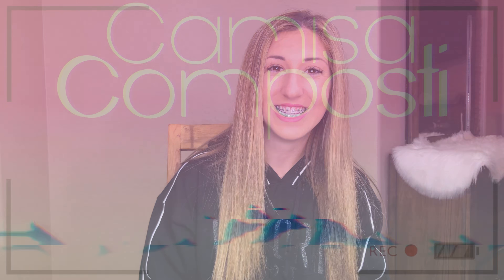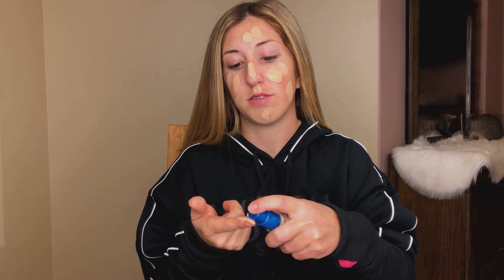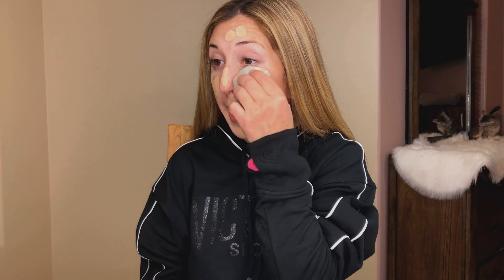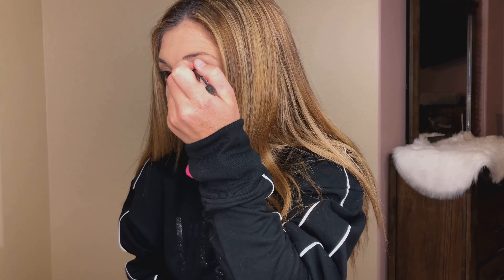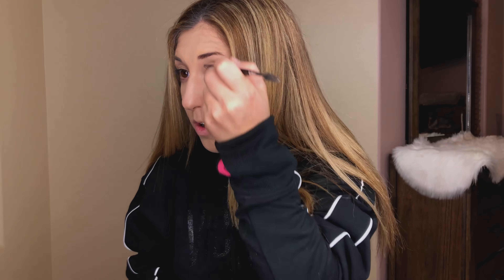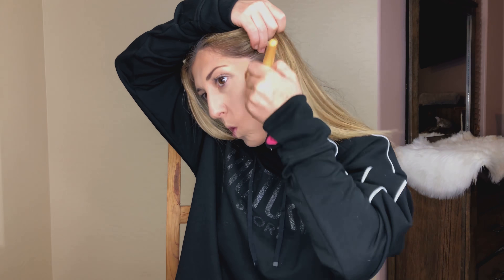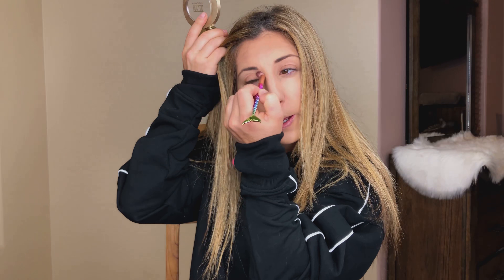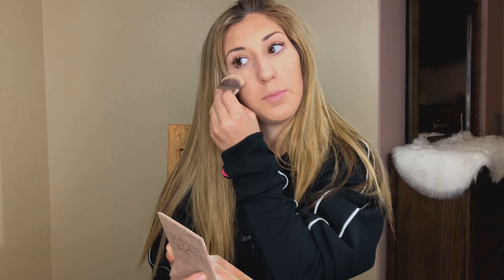FULL COVERAGE 5 MIN Makeup Look!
Welcome back for another makeup video, I promise I will be posting more content than just makeup vids!
XOXO